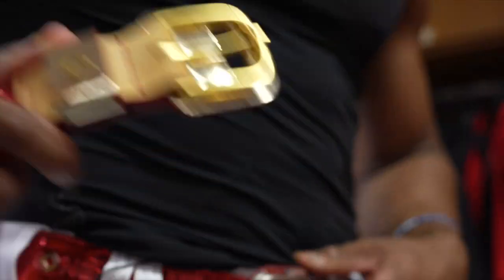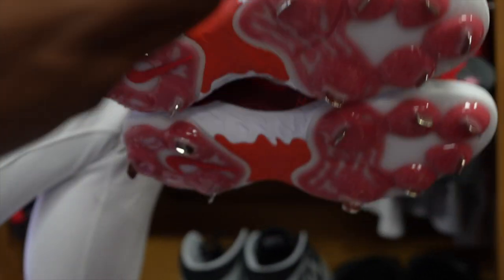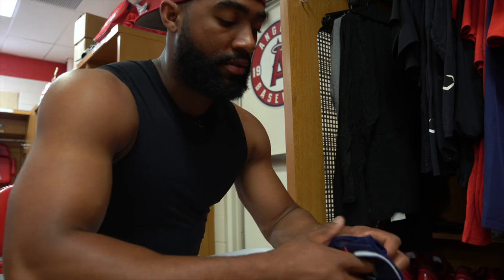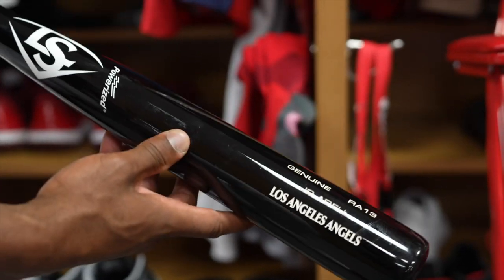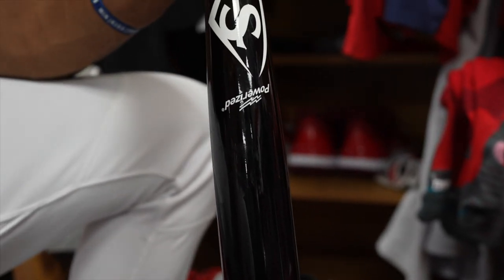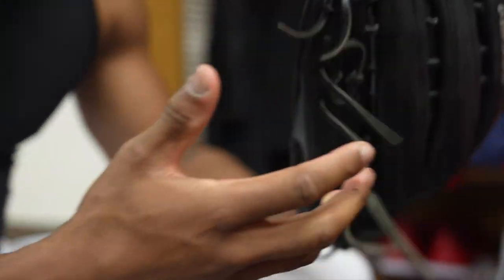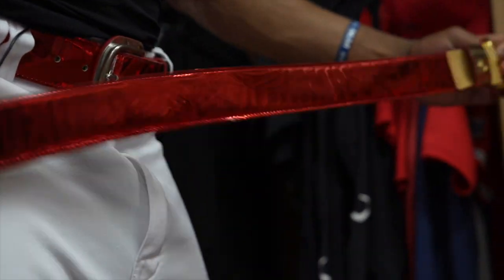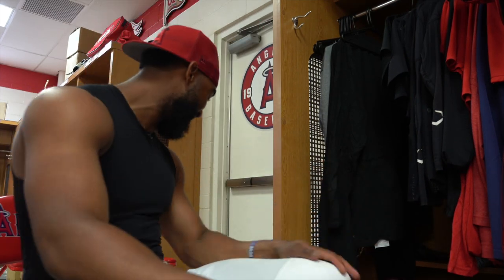Locker Tour: Jo Adell, Los Angeles Angels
This past Spring Training, Jo Adell of the Los Angeles Angels took us through his Nike spikes, Wilson A2000 gamer, Lizard Skins batting gloves and arm sleeve, Louisville Slugger RA13 model bat, Nokona show belts, and the reason why he wears the #7!